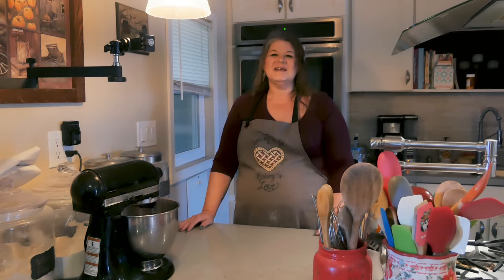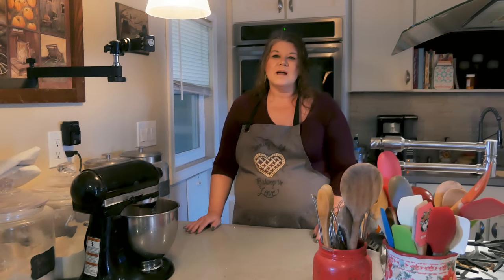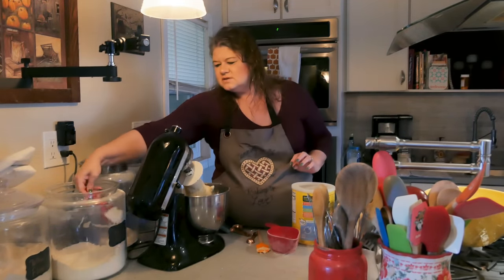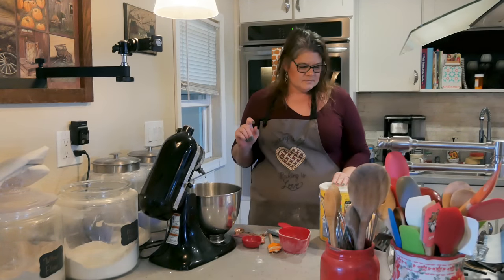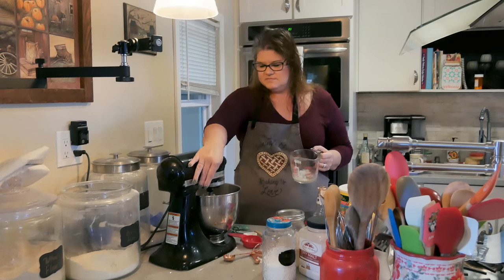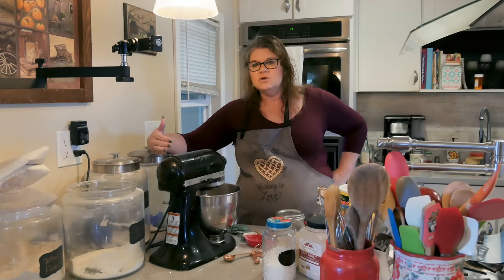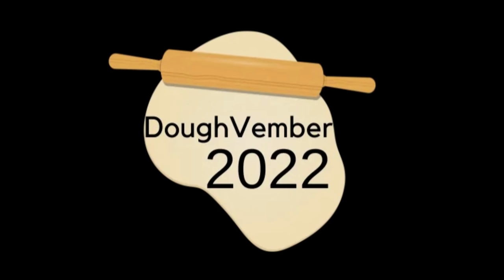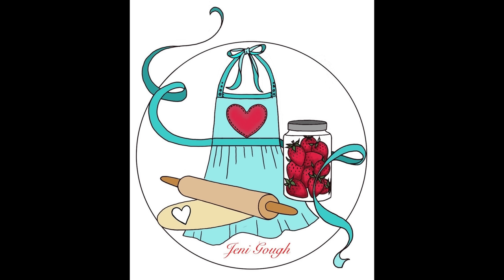Freezer Banking Bread Dough // Doughvember /// Jeni Gough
Bread dough
1/2 cup warm water
1 1/2 tsp instant yeast
1 cup beer
1 tbsp olive oil
1 tsp salt
1 tbp sugar
1tbsp dry malt
3 1/2 cups all purpose or bread flour
1/2 cup mix ins

Rise 1 1/2 hours
Form loaves
Freeze or proof 1 hour
bake at 400 degrees 10 - 15 minutes

16 - Noreen's Kitchen
17 - A Good Life Farm
18 - Mennonite Farmhouse
19 - Sutton's Daze
20 - My Table of Three
21 - Fermented Homestead
22 - Alderman Farms
23 - Great Lakes Junction
24 - Linda's Pantry
25 - Living a Rogue Life
26 - Jeni's Scratch Made Kitchen
27 - My Aussie Garden & Kitchen
28 - Kettle Kitchen
29 - Prepper Potpourri
30 - 2leelou Creates - Give-Away

My Website & Tea Store!